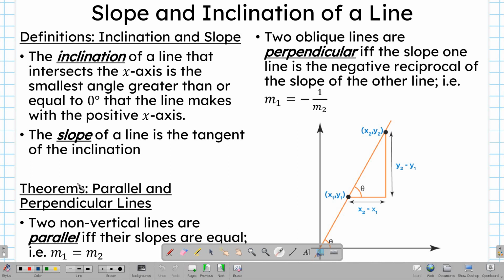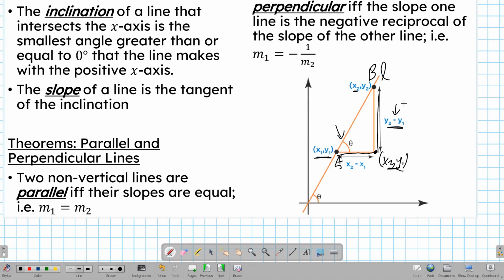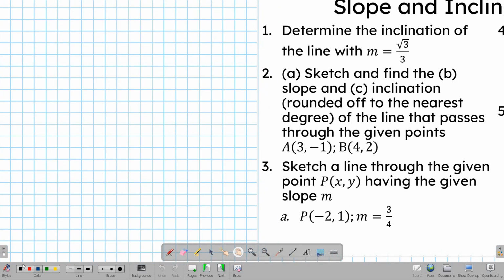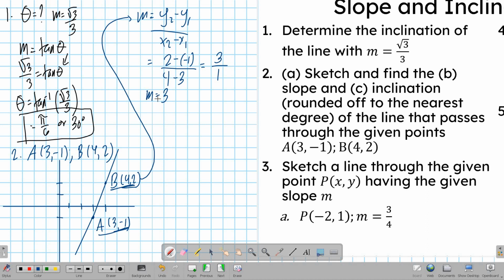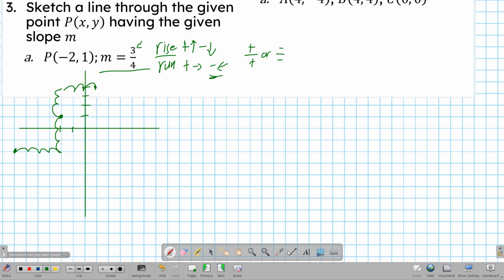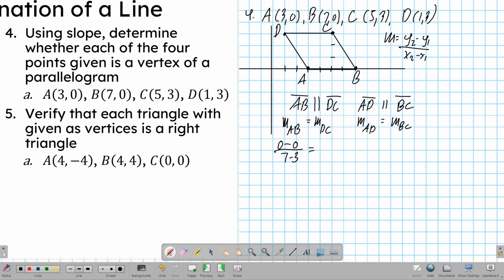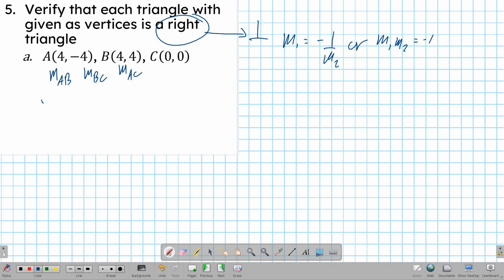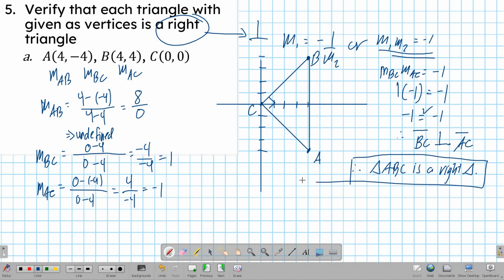Slope and Inclination of a Line